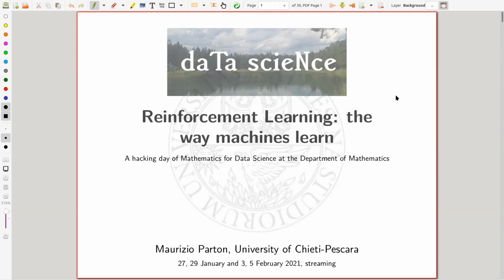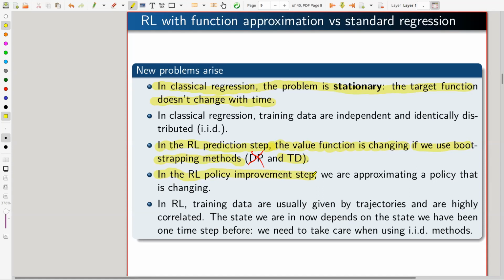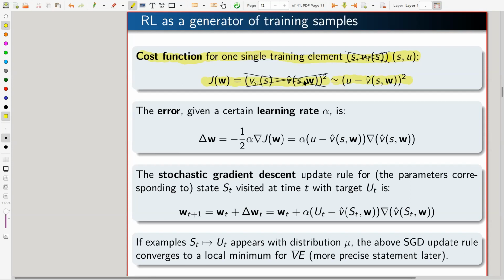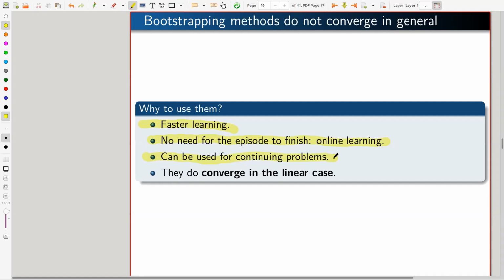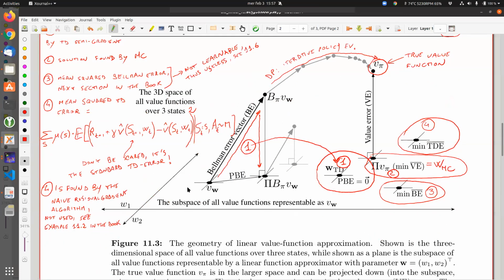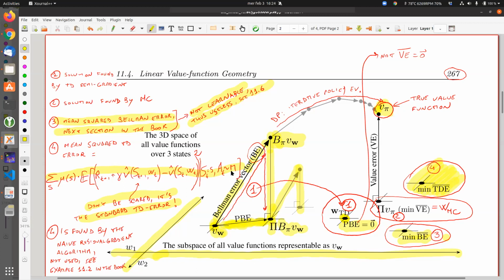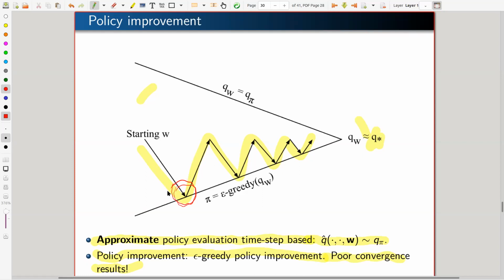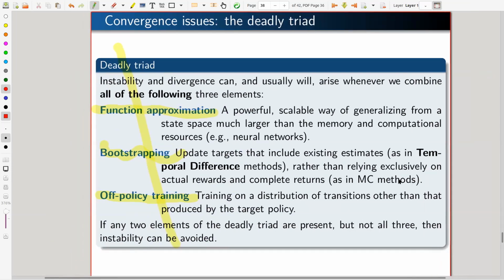Reinforcement Learning crash course, Trento University, lecture 3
Reinforcement Learning crash course held for Trento University in January-February 2021. Lecture 3 on the model-free case with function approximation. Comments and remarks more than welcome!